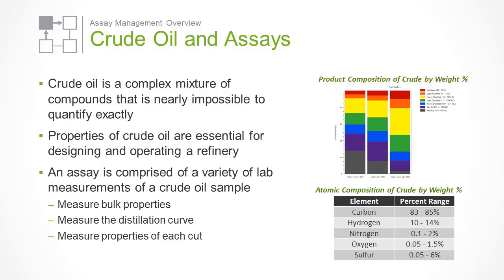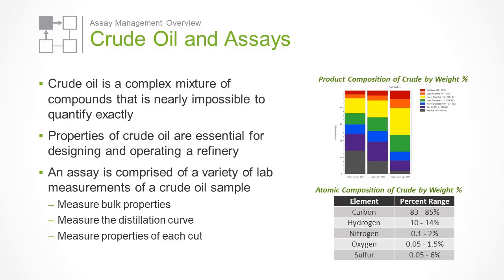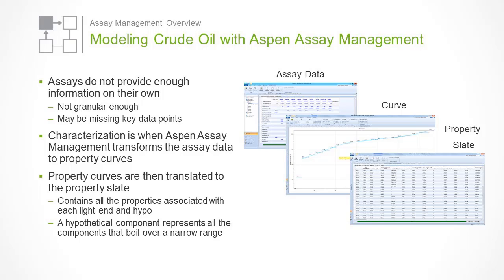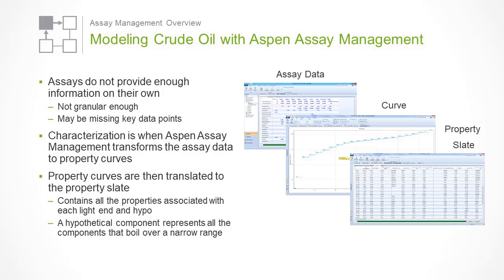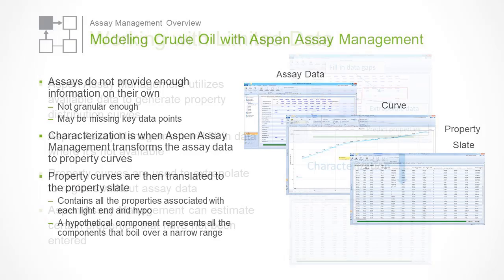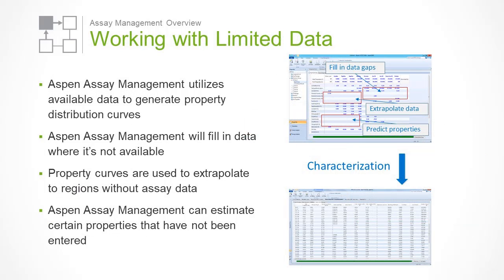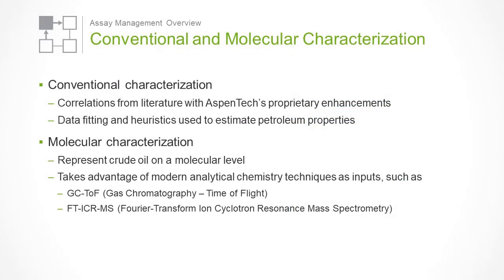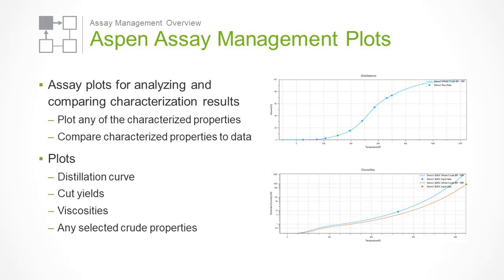1 Assay Management Overview